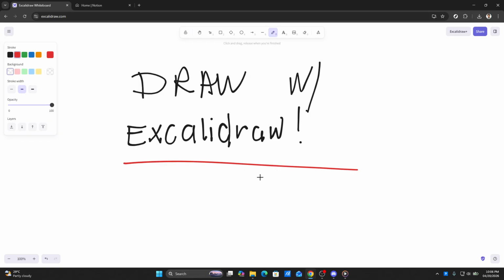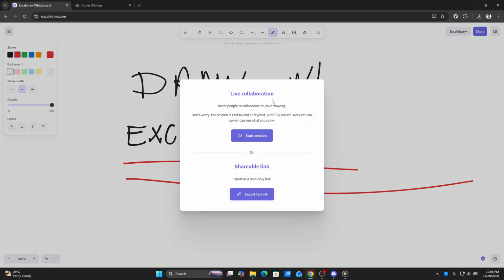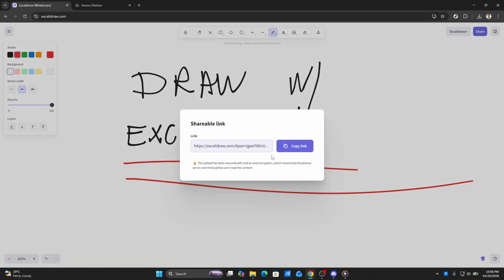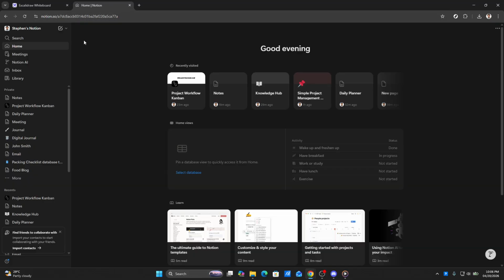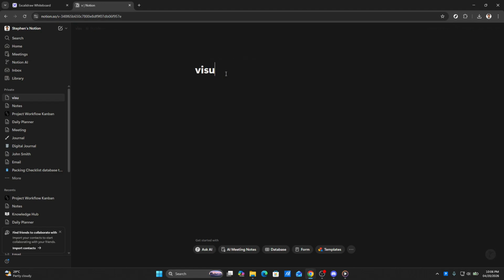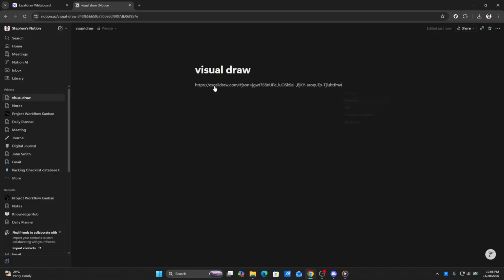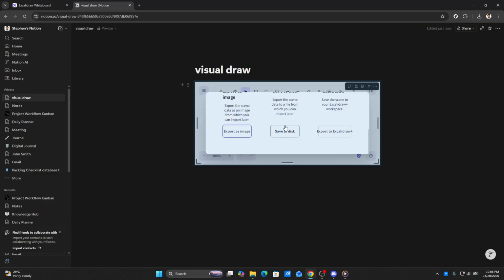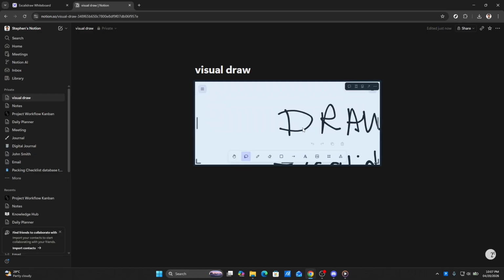How to Draw in Notion for Visual Notes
In this video, I’ll show you how to draw in Notion for visual notes.

The method is very simple and clearly described in the video. By following all the steps, you’ll easily learn how to use drawing tools in Notion to create visual notes and make your ideas easier to understand.